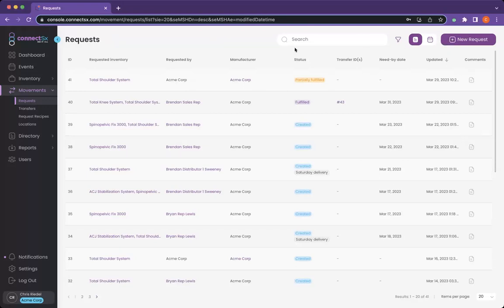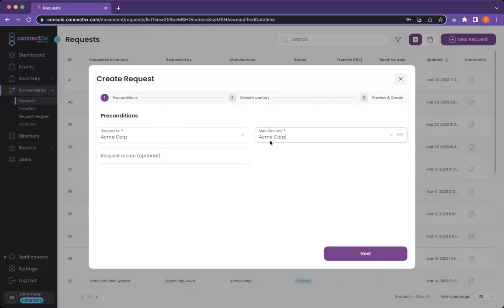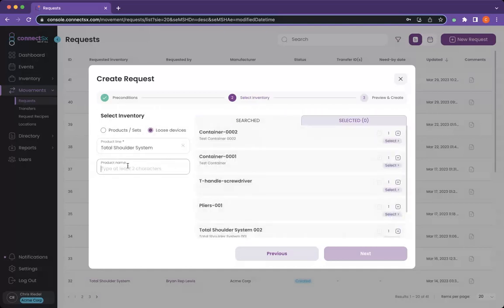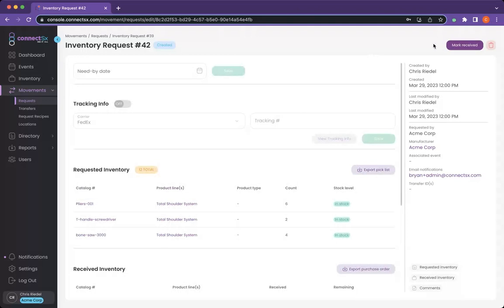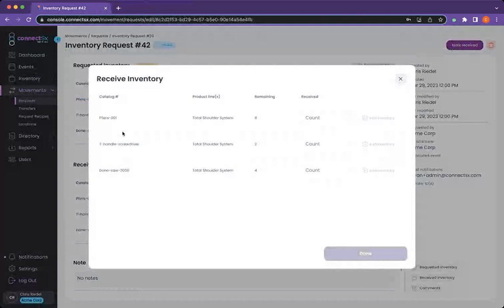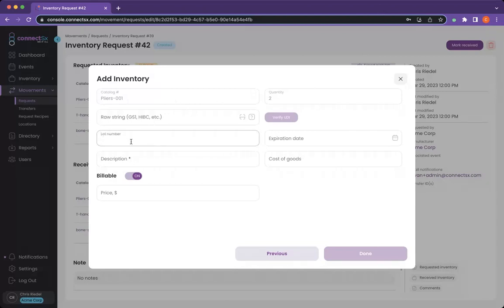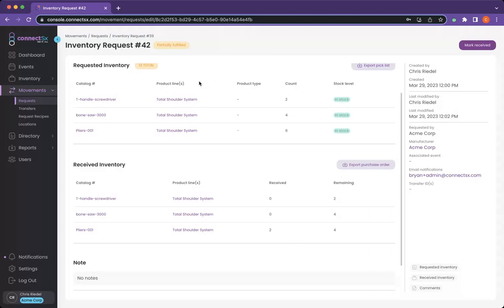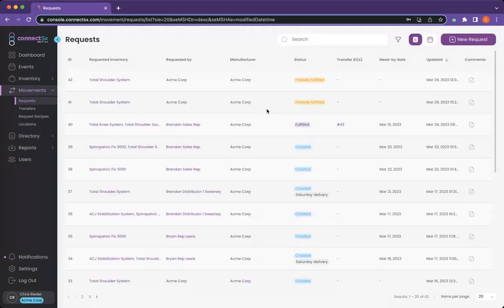Requesting Inventory from a Supplier in ConnectSx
In this video we cover how to create an inventory request to send to a supplier to manage the ordering of inventory from an external source.